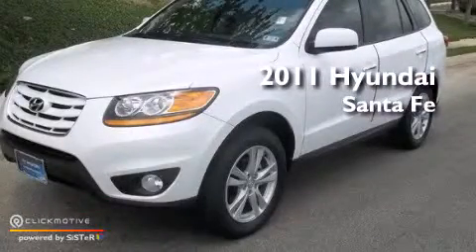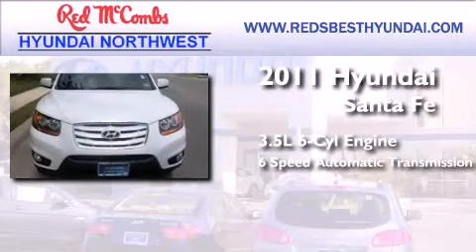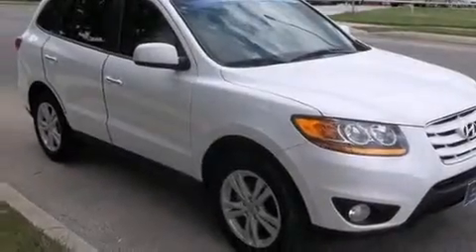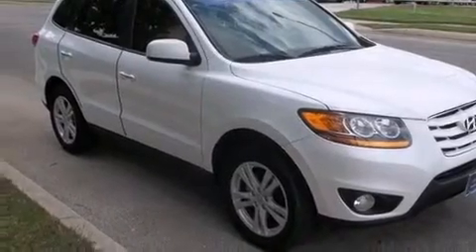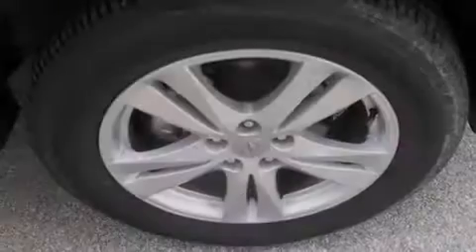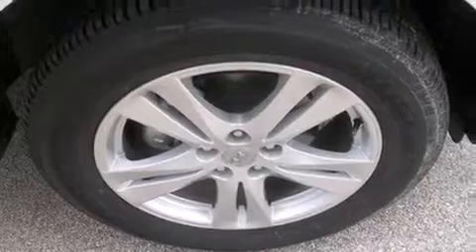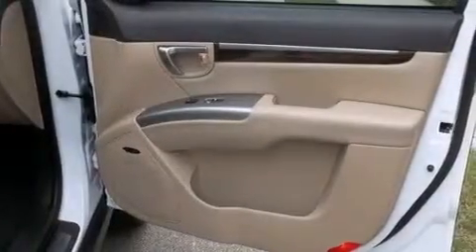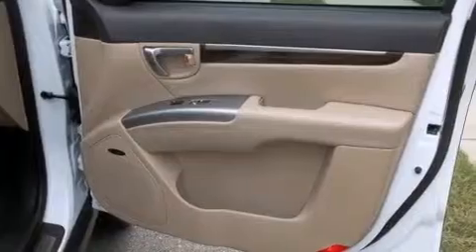2011 Hyundai Santa Fe Boerne TX Red McCombs Hyundai Northwes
Walk around Video for our 2011 Hyundai Santa Fe here at Red McCombs Hyundai Northwest . Red McCombs Hyundai Northwest has been honored to serve the San Antonio , Kirby , New Braunfels , and Boerne , TX area . We promise that your experience at our dealership will exceed your expectations ! We have a great selection of new and used vehicles and would love to tell you about any additional discounts on the 2011 Hyundai Santa Fe . Stop by Hyundai Northwest where we are At Your Service ! Year : 2011 Make : Hyundai Model : Santa Fe Engine : Gas V6 3.5L/212 Trans : Automatic Exterior : . Miles : 32,473 Interior : Call for color Stock : 371431A Red McCombs Hyundai Northwest 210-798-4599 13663 W. IH - 10 San Antonio , TX 78249